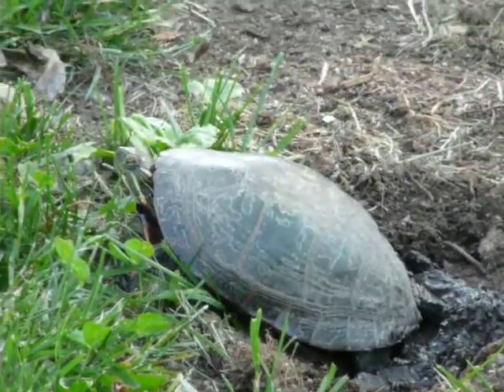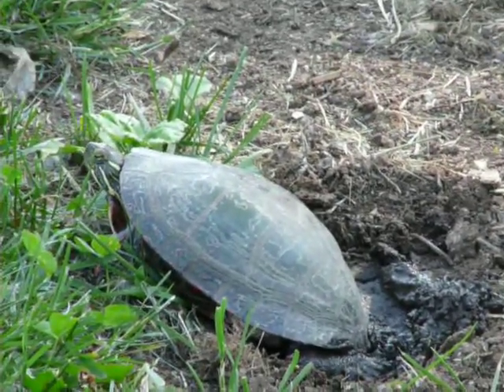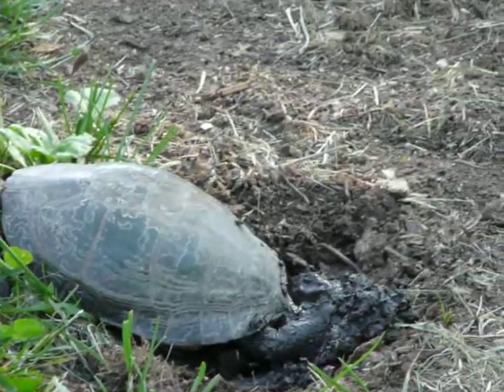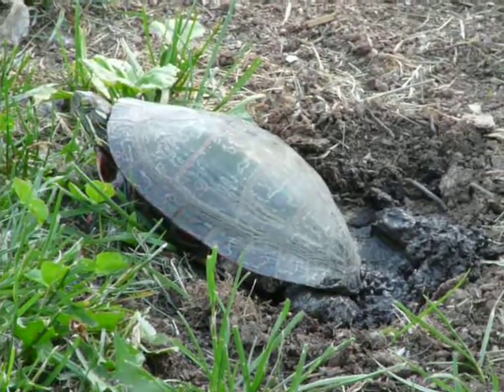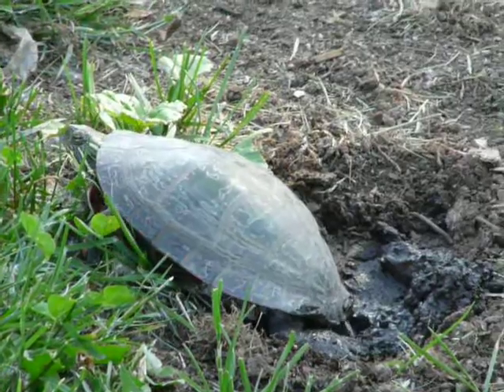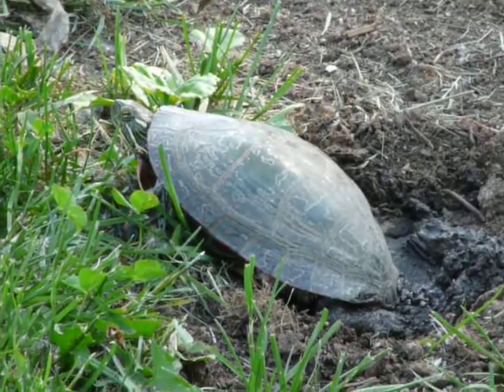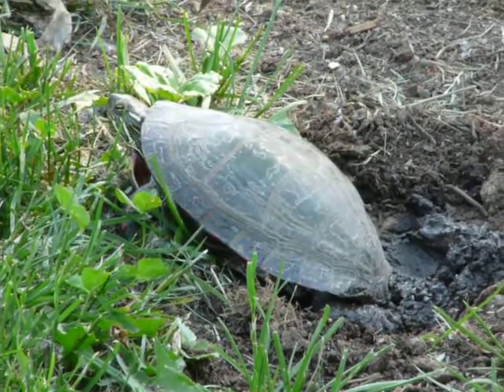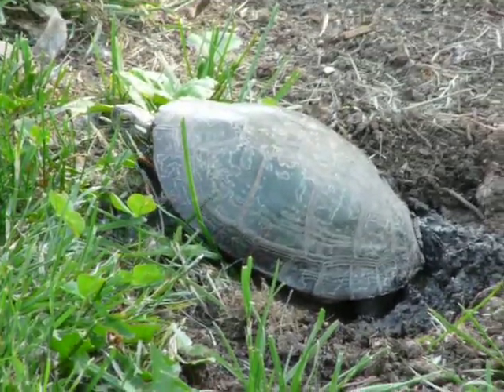turtle laying eggs